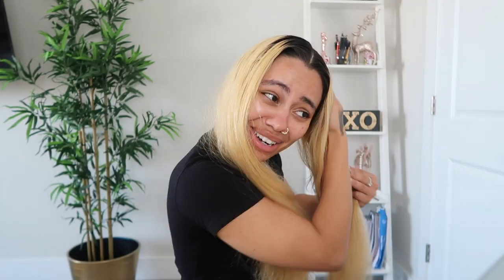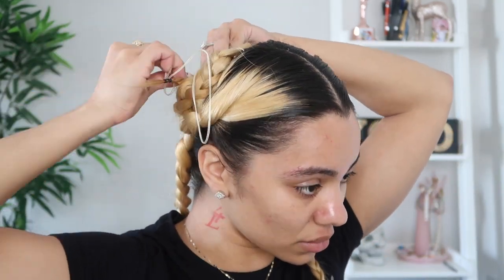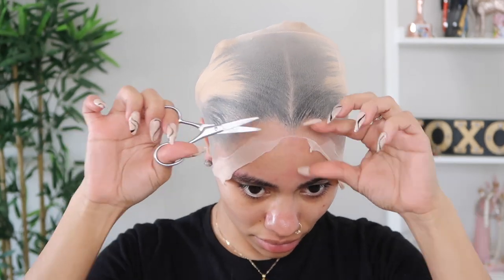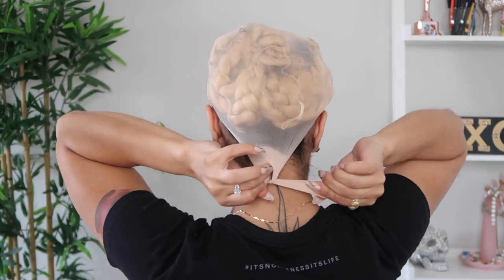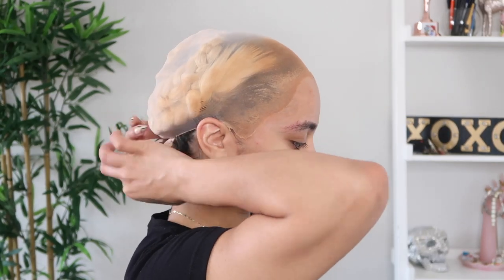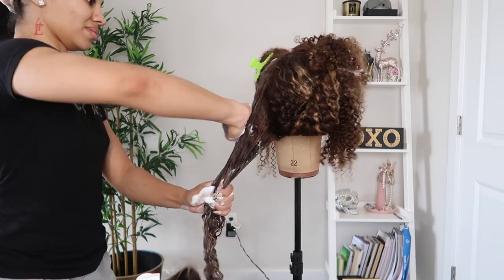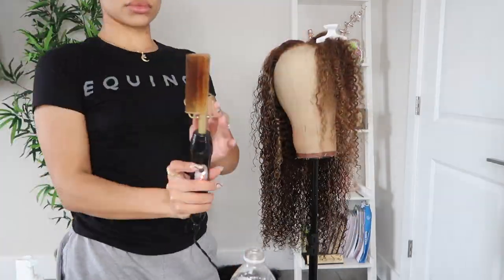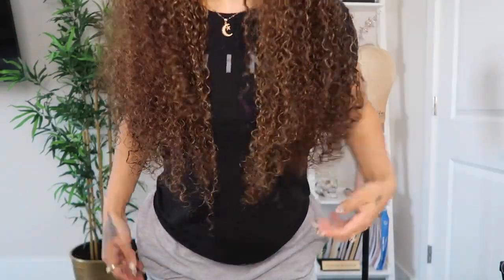*MUST HAVE* $169 Affordable Glueless Wig For Beginners!| Zero Adhesive & No Skills Needed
Hi loves! I know applying wigs may be hard sometimes.. thats why I have shared this gem of a video with you all because here you will learn how to apply your wig like a pro without all the extra stuff. Watch this video for a full tutorial on how to hide your long hair under a guess wig :)

★★★★★★★★★★★★★★★★★★★VSHOW HAIR★★★★★★★★★★★★★★★★★★★
I am Wearing VShowHair 24 inches Wear Go highlight kinky curly Glueless wig, Direct wig
☛USE MY EXCLUSIVE CODE: “VSVS ” =GET THE SAME  24" WIG ONLY $169

 ▬▬ Why Wear Go glueless wig ▬▬
 ✔ Pre-plucked Clean Hairline
 ✔ Pre-cut lace
✔ Real Invisible HD Lace
✔ 3D dome cap to fit different head sizes
✔ Piano Keys Elastic Band
✔ 5-min install wear and go

- XOXOXO